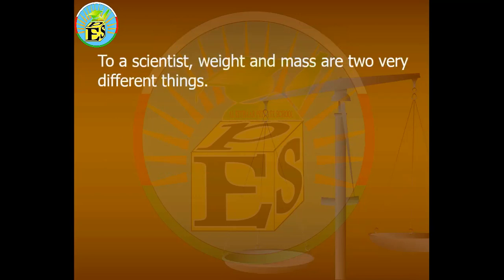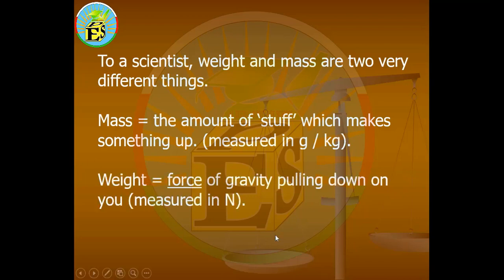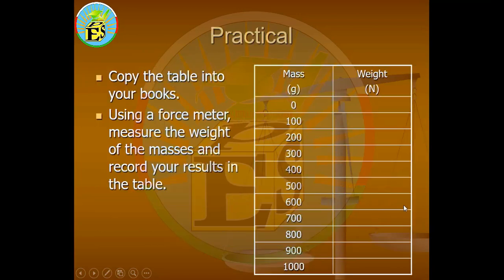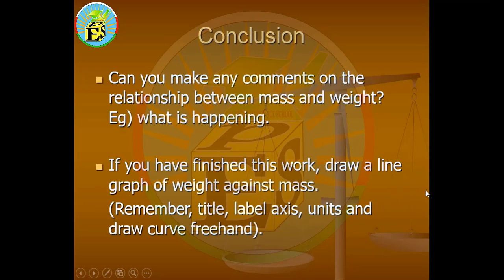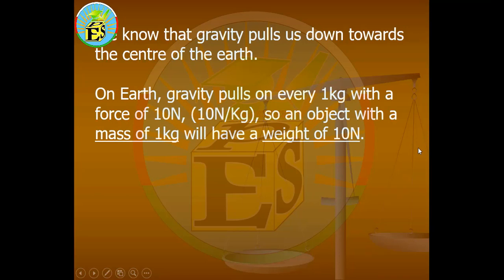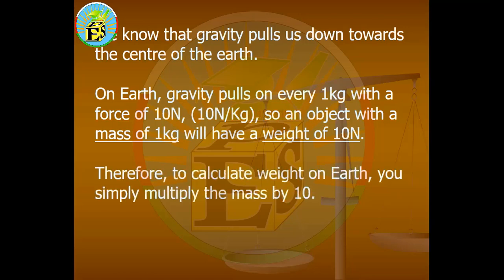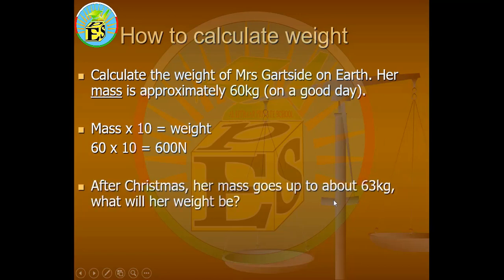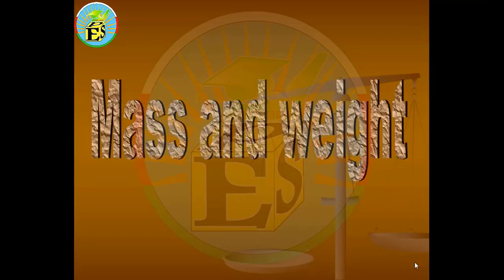grade 6 science, mass and weight Mr Abid Majed